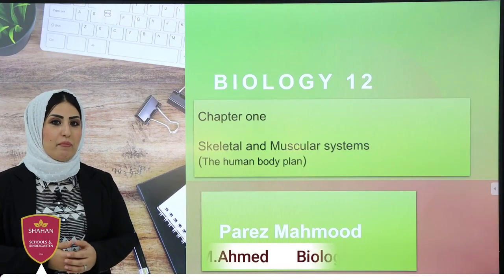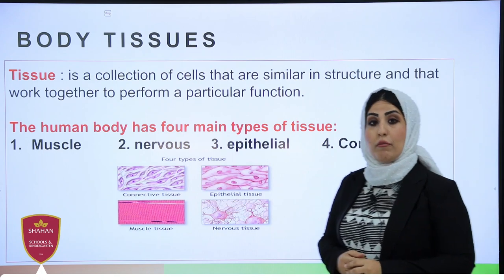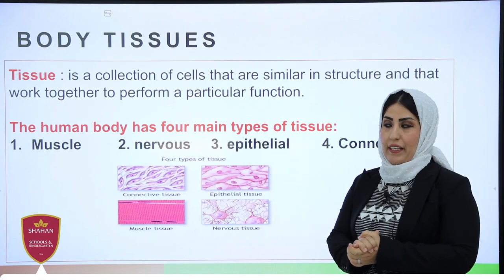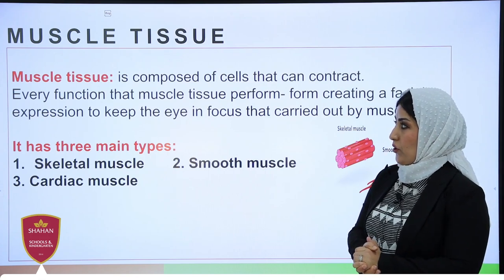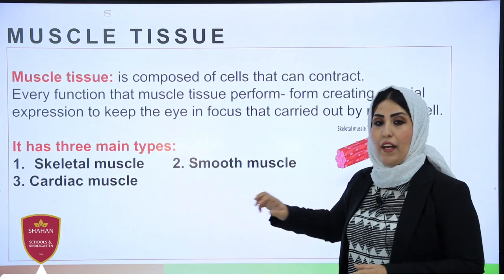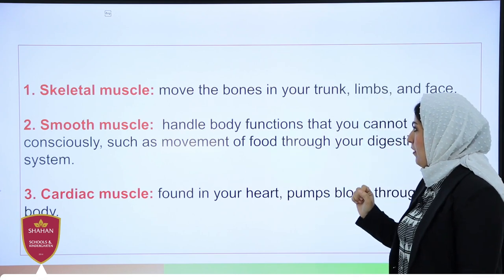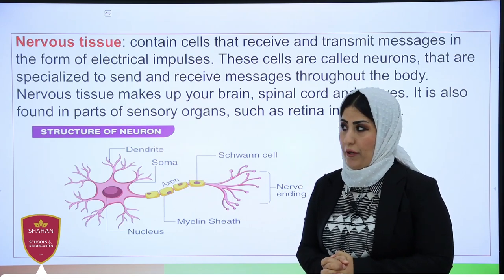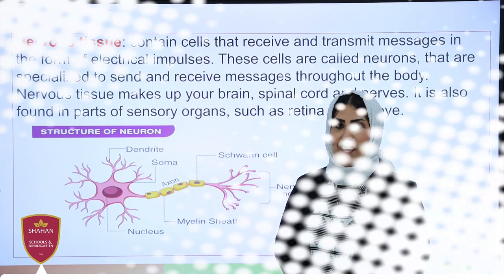ستافی مامۆستایانی ئامادەیی شاهان (م.پەرێز محمود احمد) مامۆستای زیندەزانی.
زیندەزانی  "پۆلی 12": (Skeletal and Muscular Systems)
مامۆستا : پەرێز محمود احمد